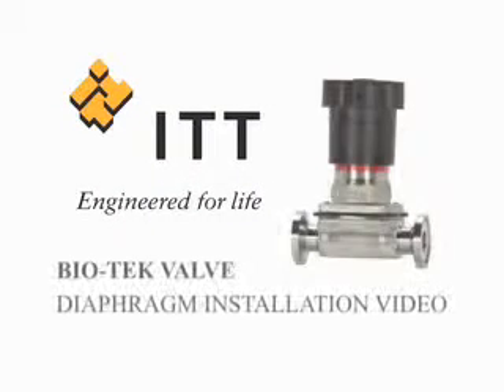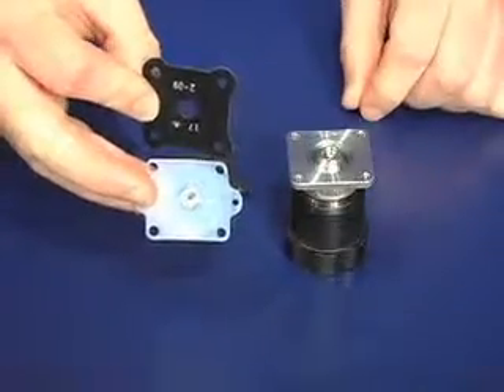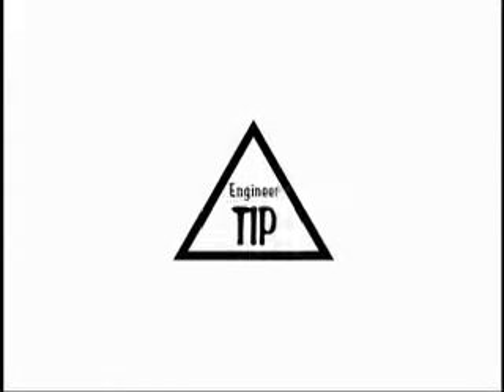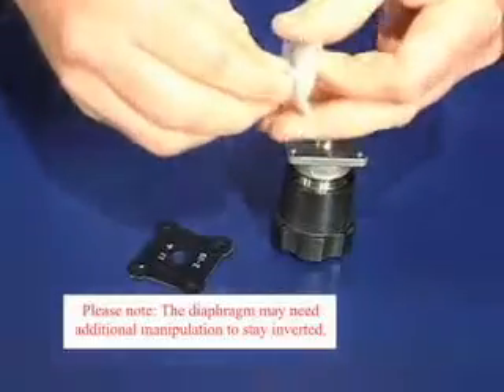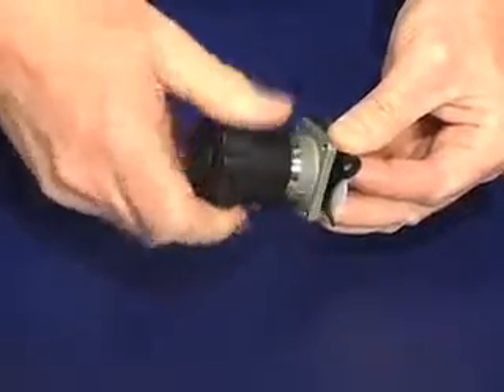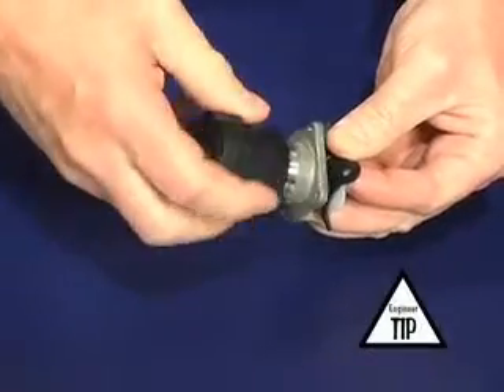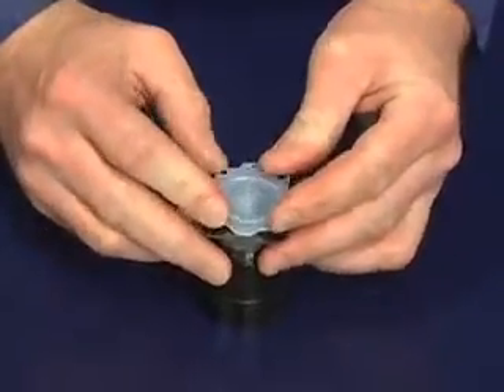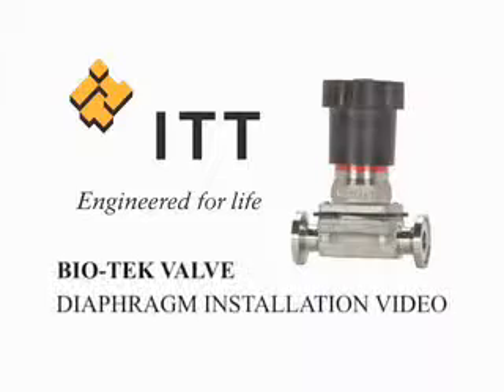Bio-Tek diaphragm installation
Instructions for how to install a diaphragm on an ITT Bio-Tek valve.